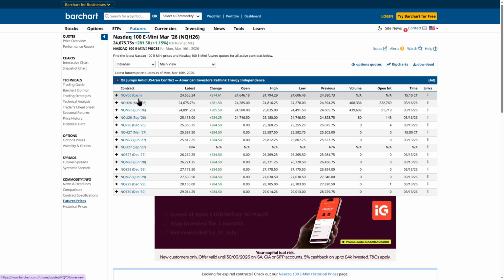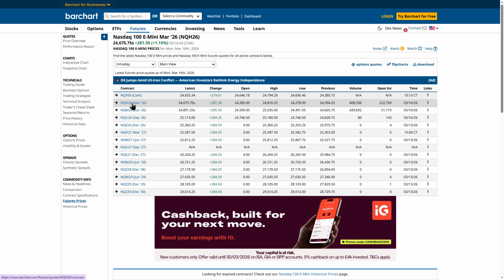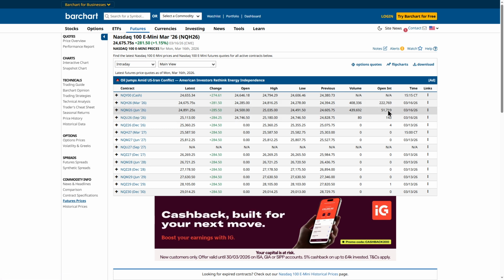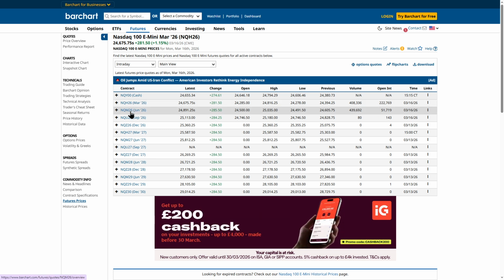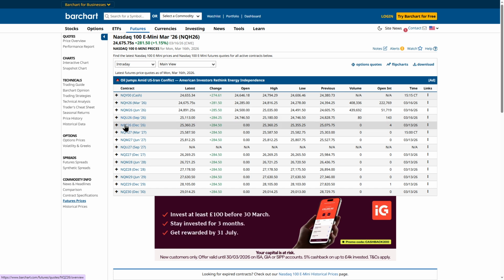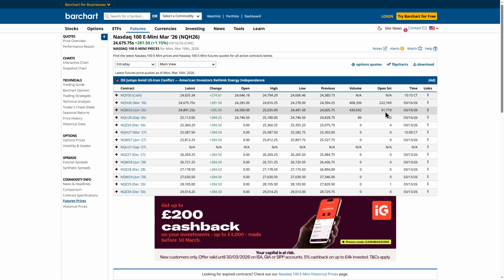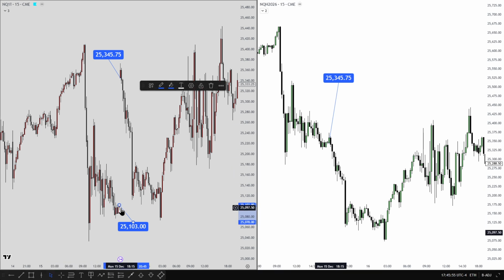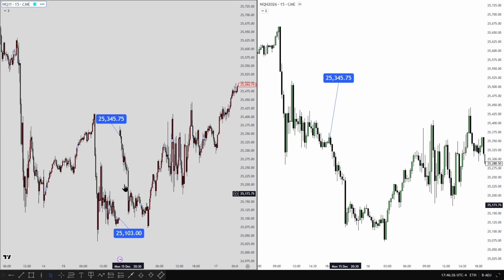Contract Rollovers Explained | Index Futures Market | NQ, YM, ES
This video goes explains how the Contract Expirations and Rollovers work.